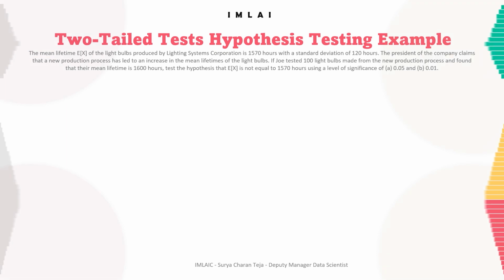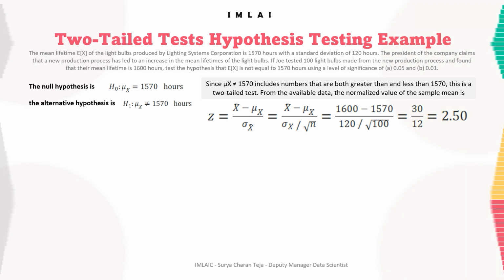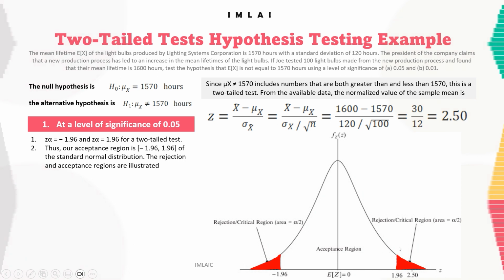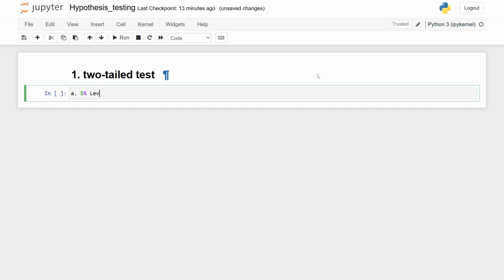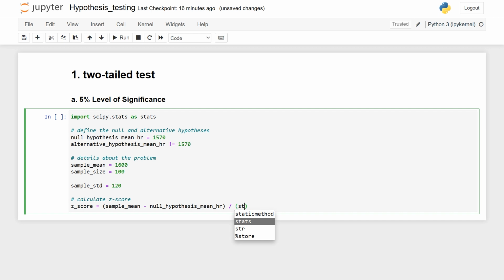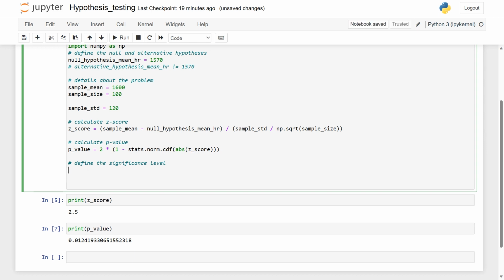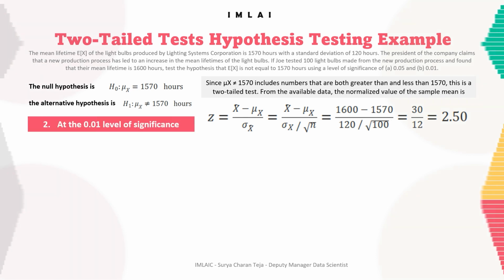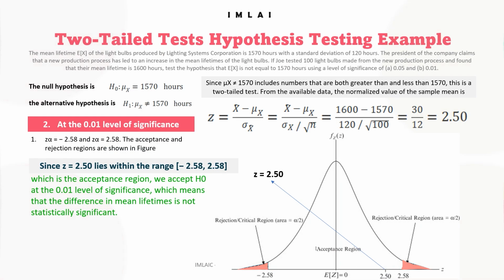5_4_1_1_15 Two-Tailed Tests Hypothesis Testing Example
5_4_1_1_15 Two-Tailed Tests Hypothesis Testing Example